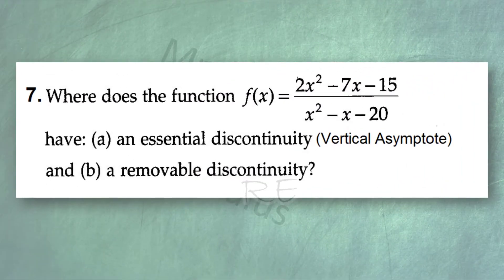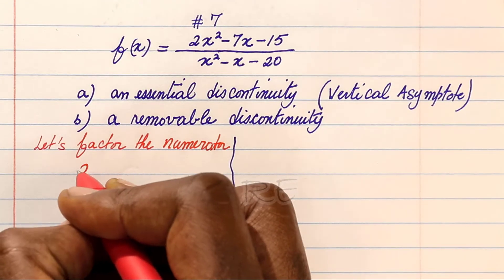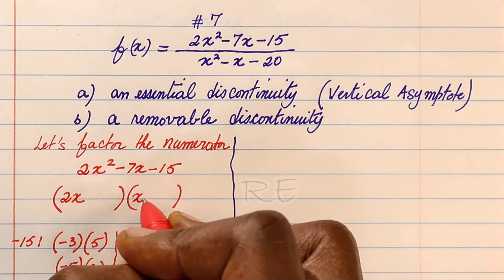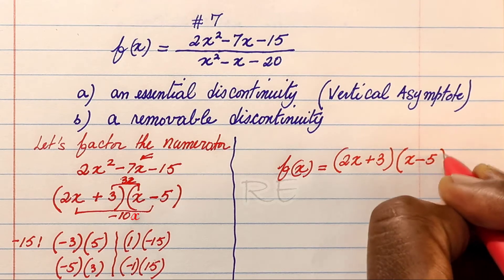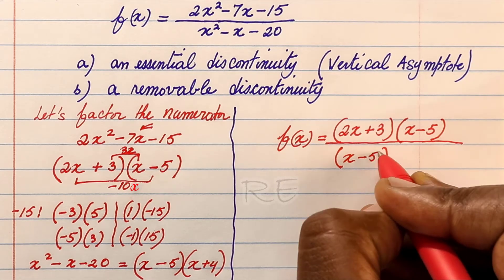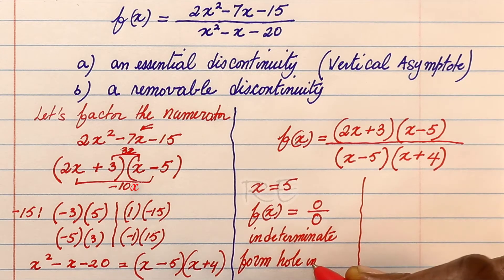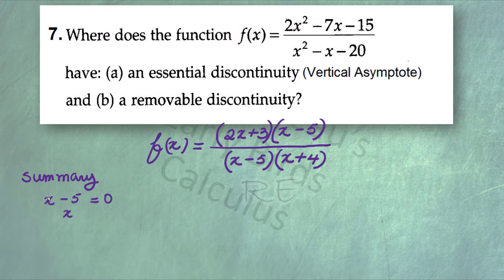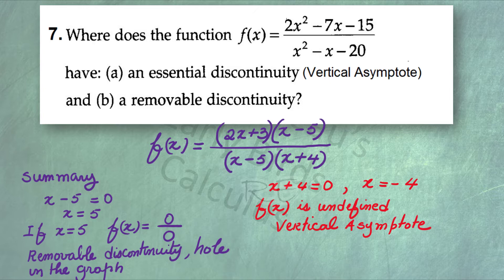Where does the function f(x) have an essential discontinuity, a removable - Review for Test 3 Q7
Essential Discontinuity, Vertical Asymptote, Removable Discontinuity, hole in the graph 0/0